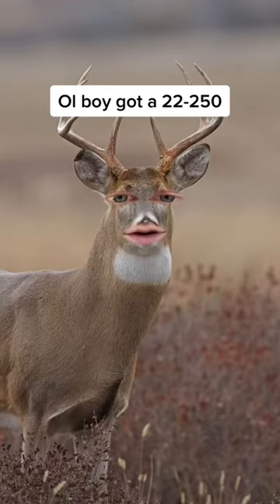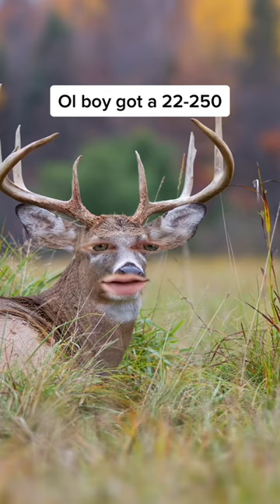22-250 is CRAZY FAST!